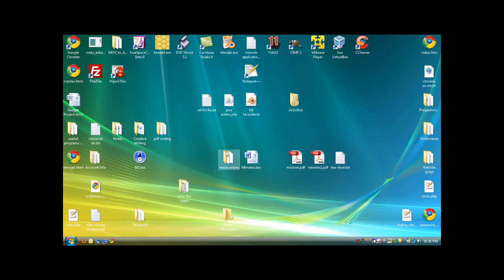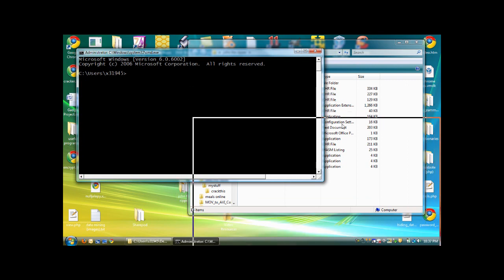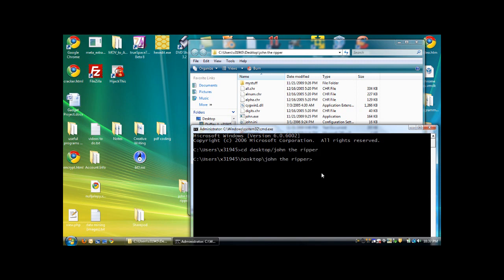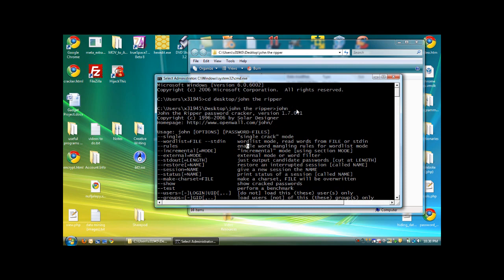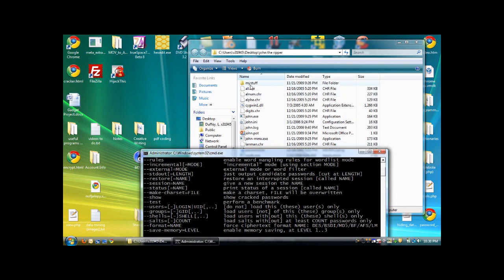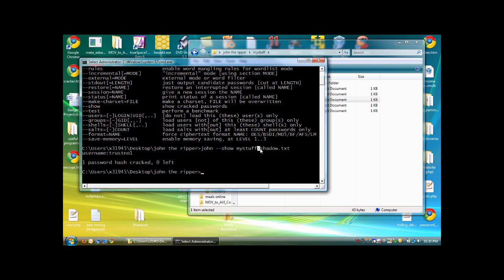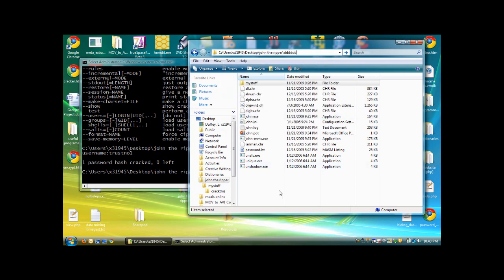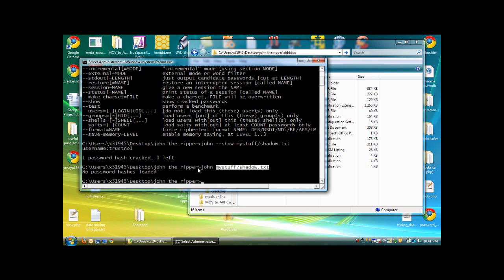How to Use Console Applications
There are a number of reasons why people make console applications.
1. Easier to code.
2. They are more efficient and use less resources (ram, processing power etc)
3. Console applications are quicker to use in some cases

When you try to run an application normally, it may not appear. This may be an indication that it is a console application.

To run a console application:

1. Start command prompt. (XP: Flag then R then type cmd. Vista: Flag then type cmd)
2. Navigate to the application's location using "cd"
3. Run the application by typing the application name
If you do not get the list of possible commands by running the program, run it again and add -h or -help

Once you have a list of possible commands, then you can use the program accordingly.